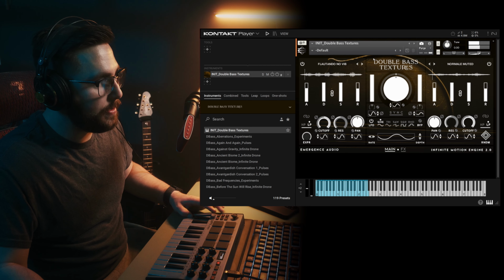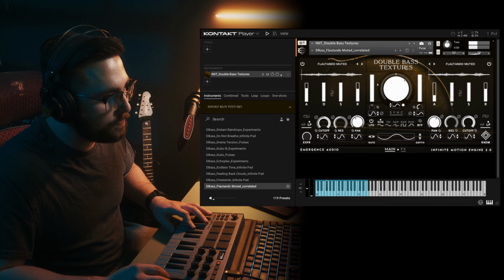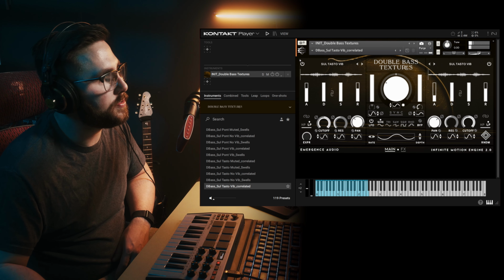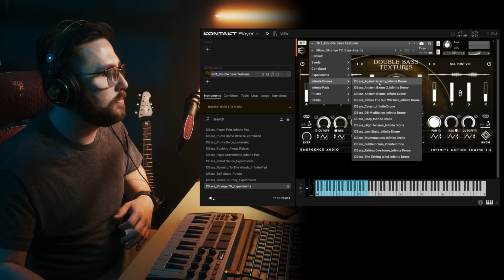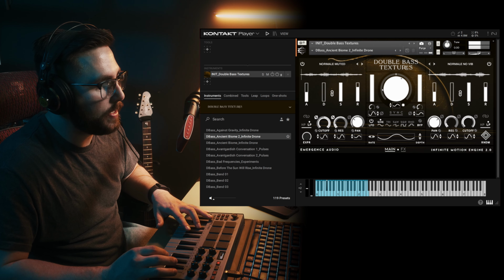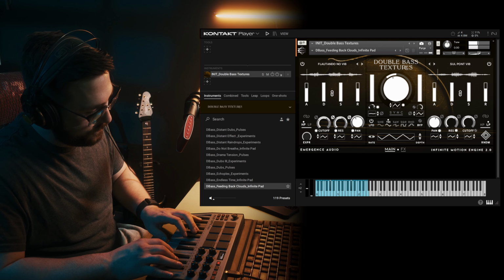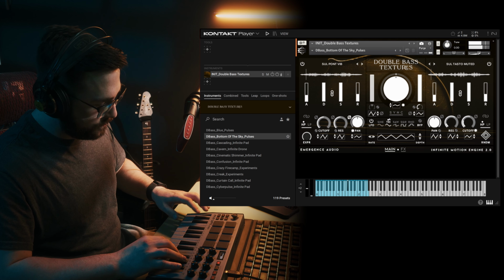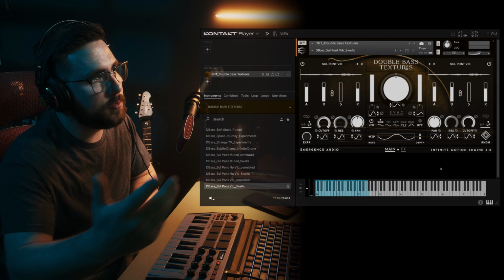Emergence Audio 《DOUBLE BASS TEXTURES》 Demo & Review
This plugin is a tool that you may want to add to your cinematic scoring kit.

Emergence Audio did send me a copy to review. However, this does not influence my opinion on this plugin. I will always be 100% honest with you on whether I like a product or not.

Sinisterbunny is where heavy guitars, orchestral power, and emotional intensity meet. From crushing metal riffs to sweeping film score compositions, this channel explores the darker, more cinematic side of music creation.

🎶 Expect:

• Original metal music with cinematic flair

• Epic orchestral/soundtrack compositions

• Creative scoring inspired by movies, games & trailers

• Gear Reviews

• Plugin demos, walkthroughs & production tips

• Dark ambient, hybrid, and emotional music worlds

🎸 Whether you're into sound design, music production, or just love unique sonic storytelling, you're in the right place.

What Gear I Use:

| Video Gear |
SONY A5100 CAMERA
35MM LENS
56MM LENS

| Audio Gear |
GUITAR CLEANING
RECORDING INTERFACE
STUDIO MONITORS
MIDI KEYBOARD

| Microphones |
SHURE SM7B
SHURE SM57
AUDIO-TECHNICA AT2020
ZOOM H2N
PURPLE PANDA LAV
TULA MIC

00:00 - Hello There
01:01 - Presets
20:16 - Final Thoughts